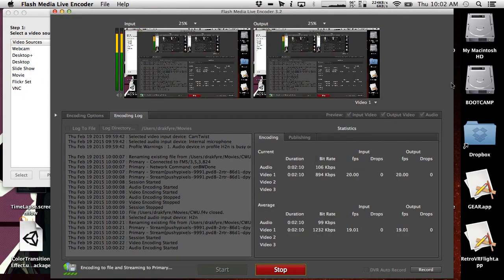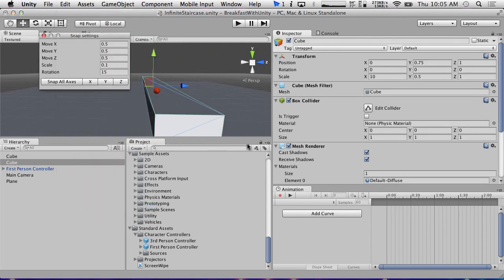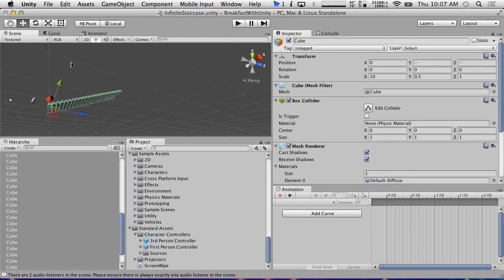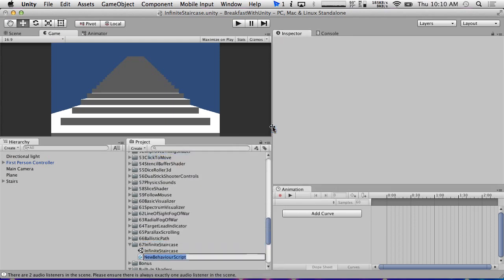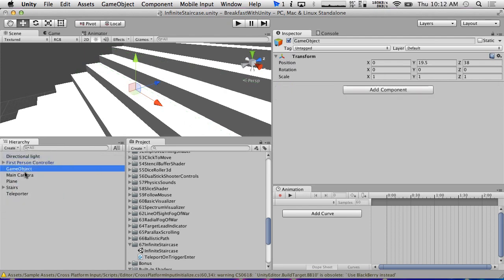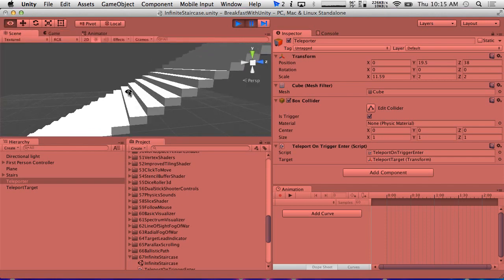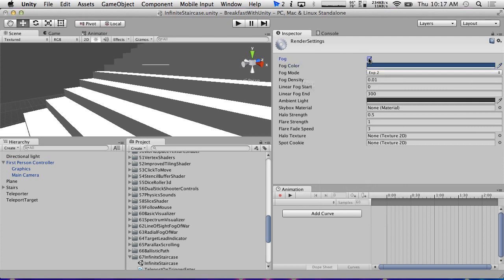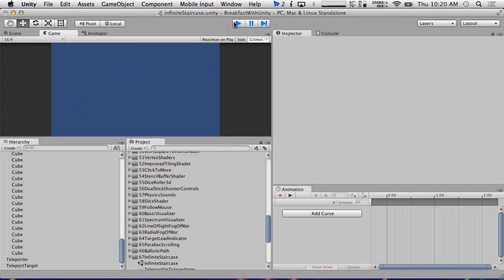Breakfast With Unity: Infinite Staircase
CLICK SHOW MORE FOR FILES AND INFO! We set up a staircase that you can climb or descend forever, like in Mario 64!